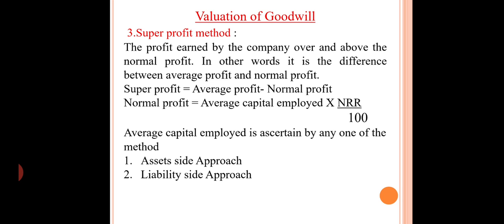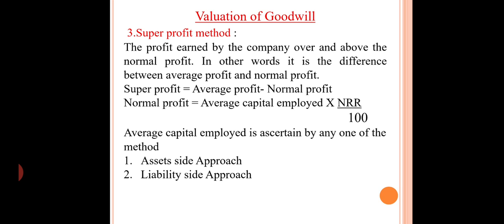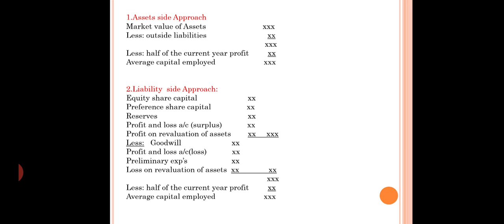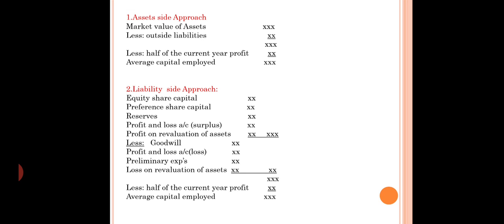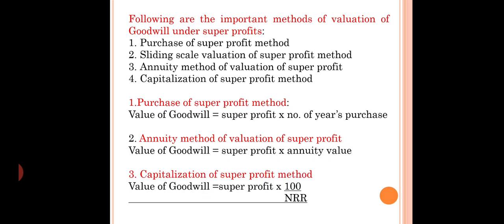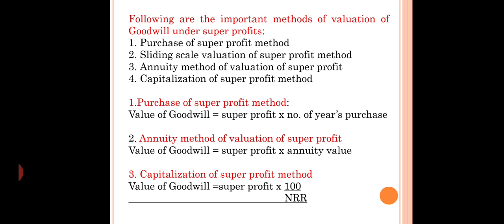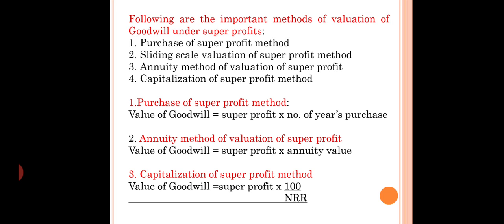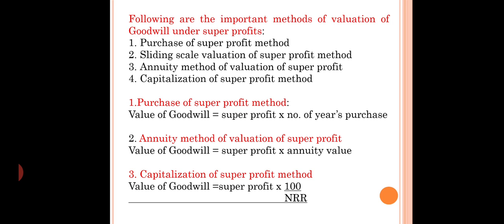valuation of Goodwill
Theoretical concept of super profit method